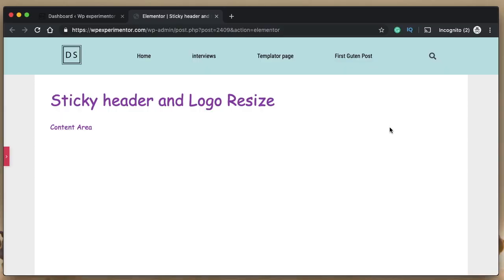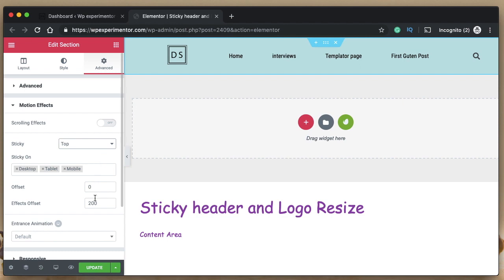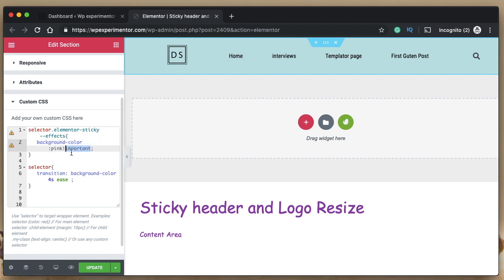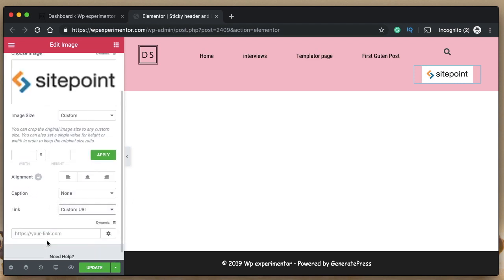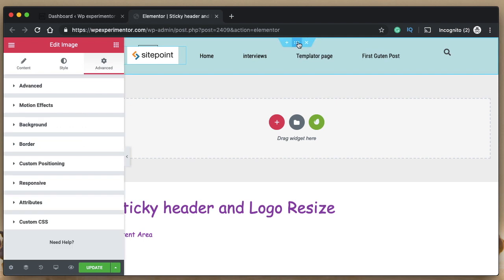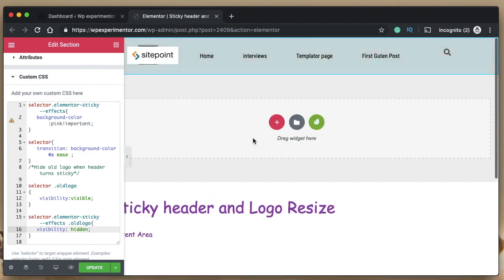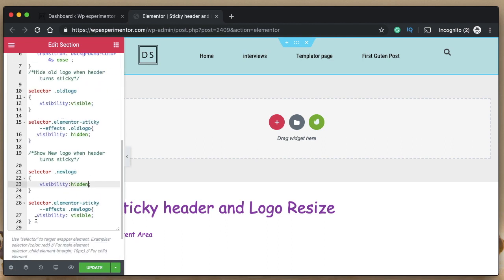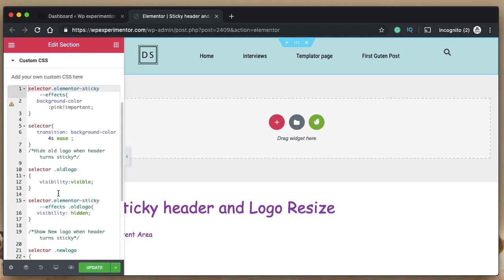How to change WordPress Logo on Scroll on Sticky header with Elementor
Learn how to replace your WordPress sticky header logo with another one, just by using Elementor Pro and a little bit of CSS.

NOTE: Please change the position of the new logo on tablet and mobile devices using Custom Positioning so that it's properly visible on mobile devices, all right after you just pick your new logo.

CSS Code from the video:

/*Change background-color when header turns sticky*/
selector.elementor-sticky--effects{
   background-color:pink!important;

selector{
   transition: background-color 4s ease ;

/*Hide old logo when header turns sticky*/

selector.elementor-sticky--effects .oldlogo{
   visibility: hidden;

/*Show New logo when header turns sticky*/

selector.elementor-sticky--effects .newlogo{
   visibility: visible;
/*End of the code*/

Happy designing :)